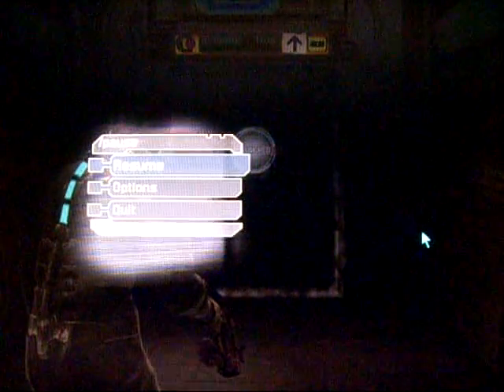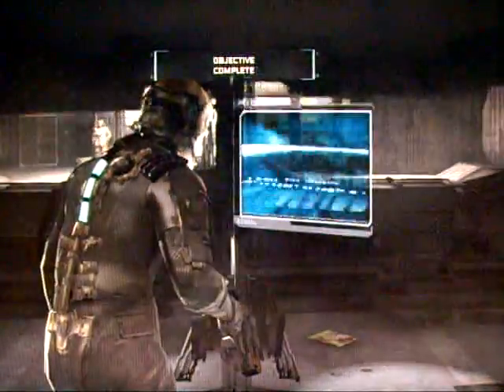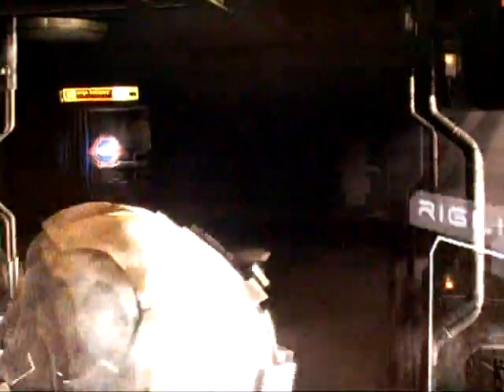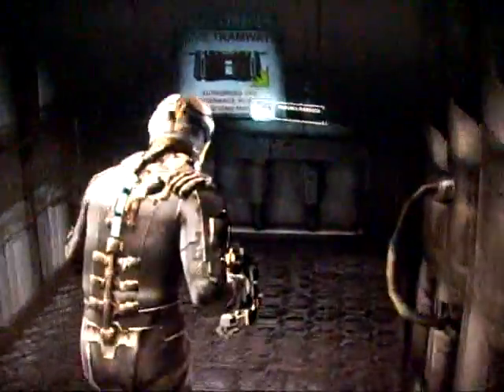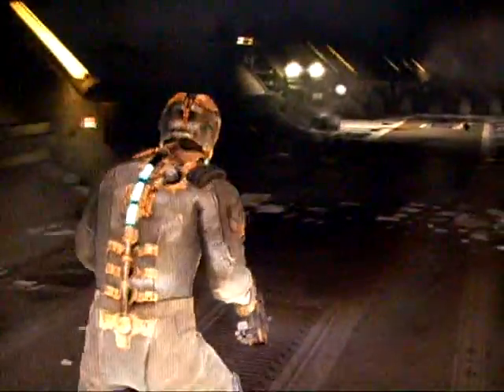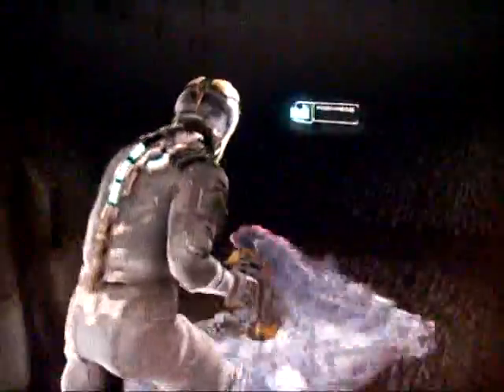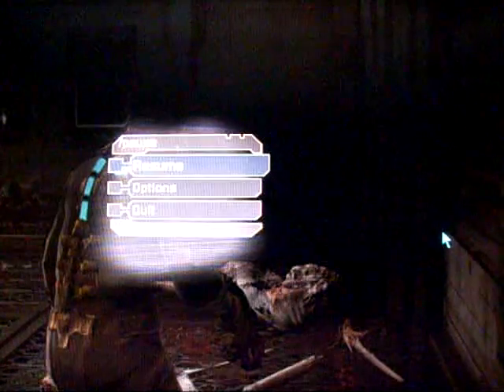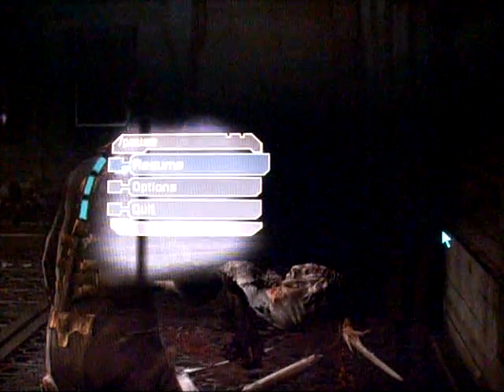Dead Space on ATi 4870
This is running on the PC and not my games consoles.

Samsung 226cw 22inch 1680x1050
Q6600 @ 3.0Ghz
Asus Rampage Formula X48
4GB of Corsair XMS DDR2 800MHz Ram
ATi 4870 512 GDDR5

All Maxed out on this Game!